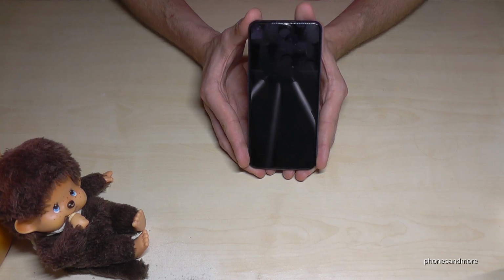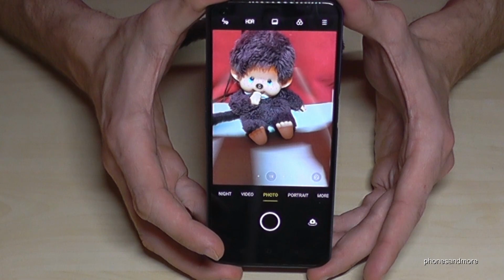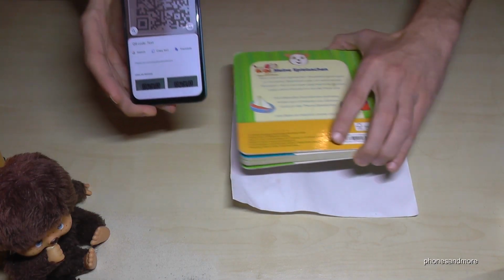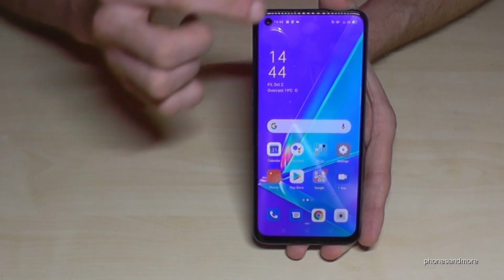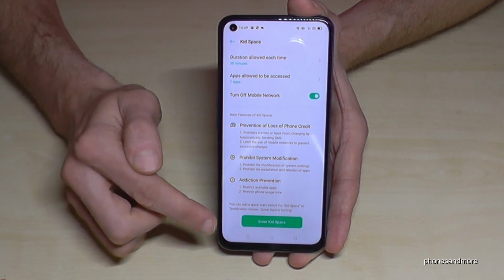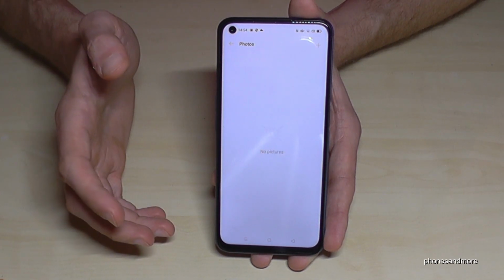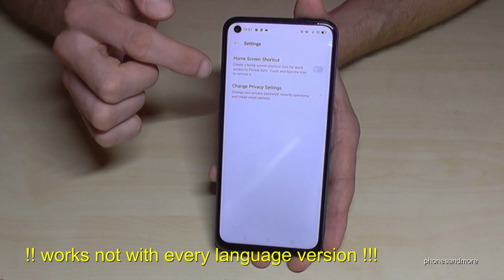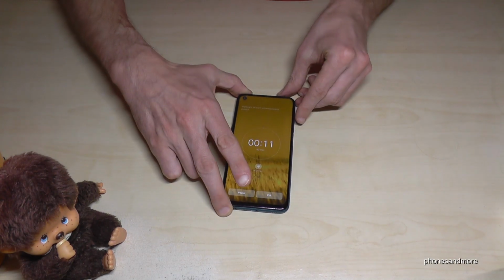Oppo A72: 10 cool things for your phone! (tips and tricks) works also for Oppo A52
With this video, I want to show you 10 tips and tricks for the Oppo A72 and Oppo A52. May there is something new for you.